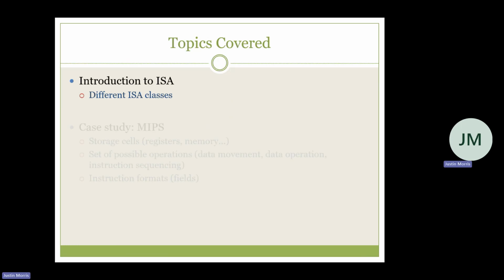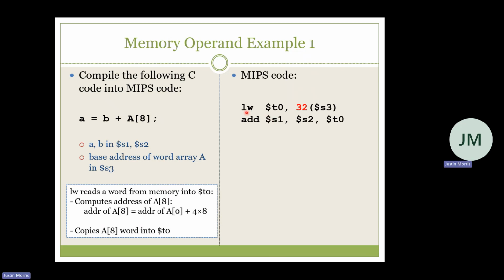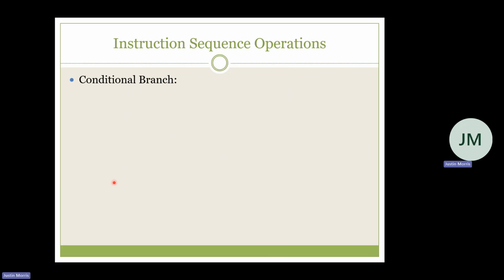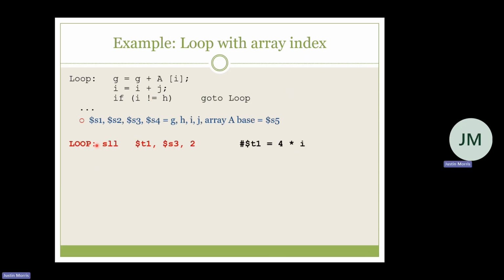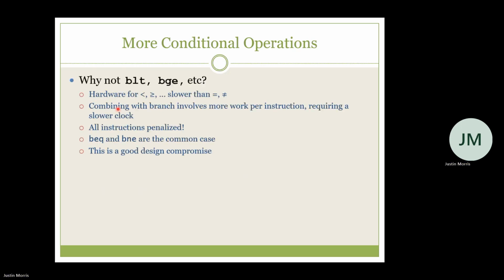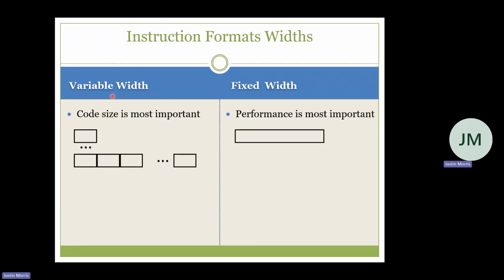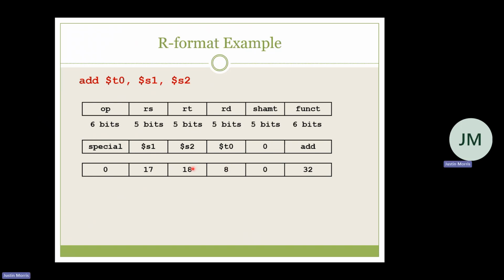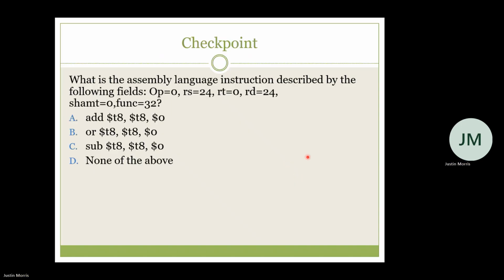CS 331 Lecture 9 Fall 2023